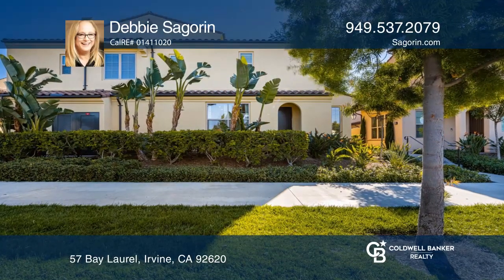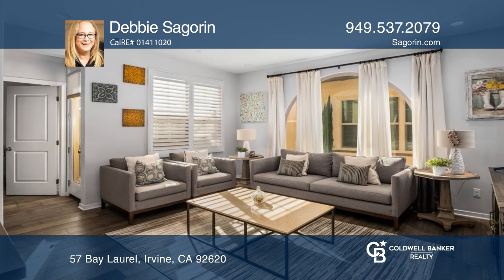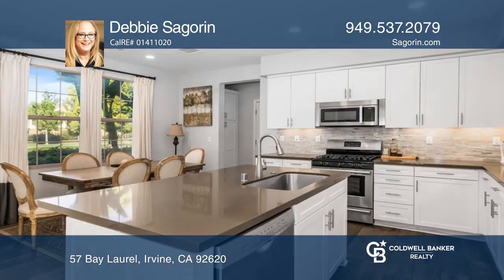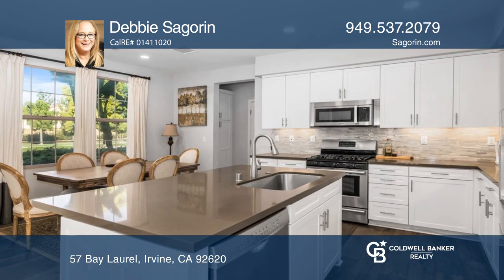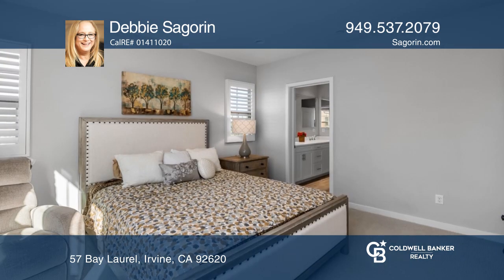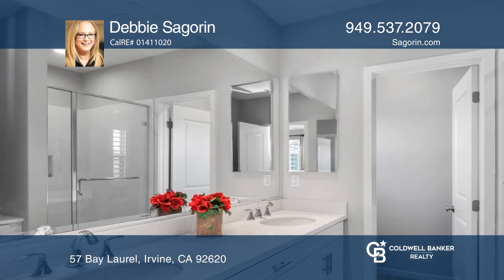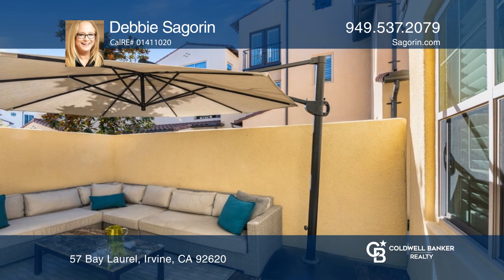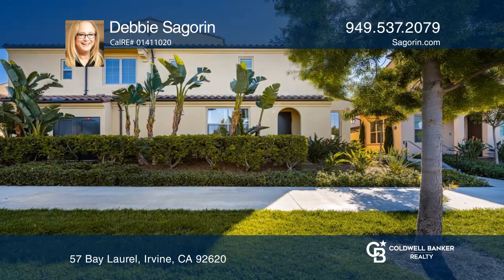57 Bay Laurel, Cypress Village TV spot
This is the 02/06/2021 TV spot for 57 Bay Laurel in Cypress Village.